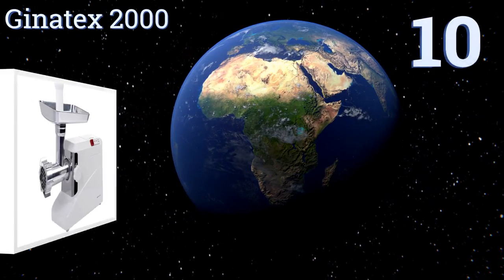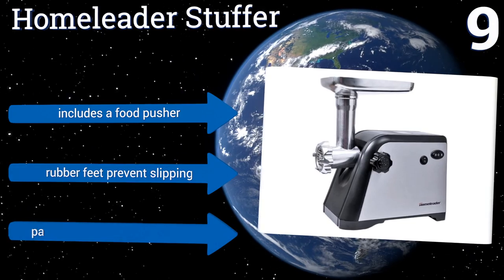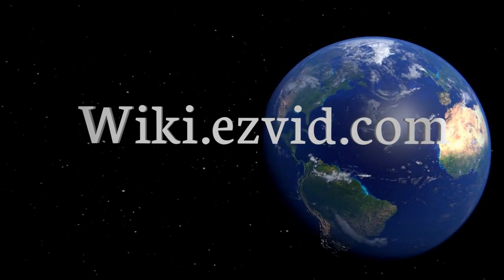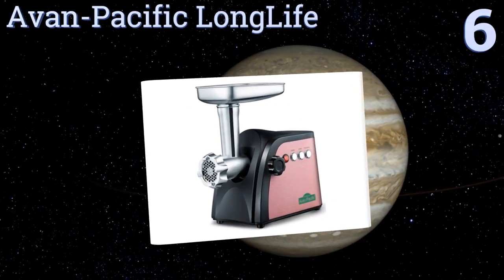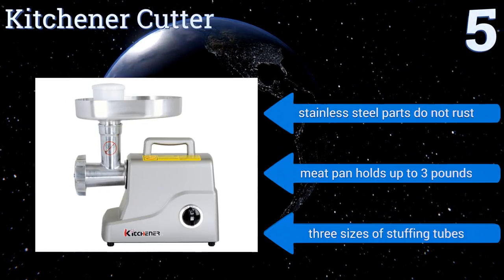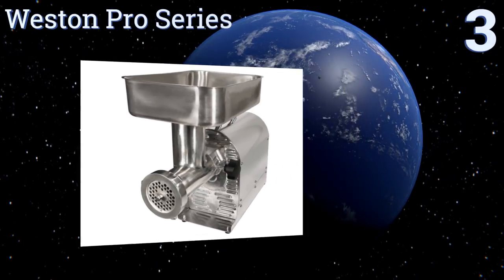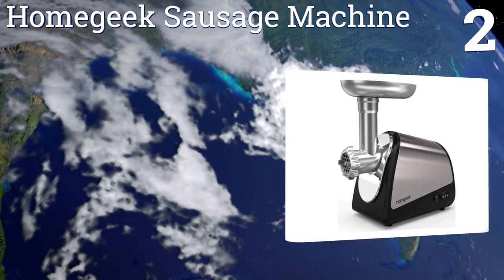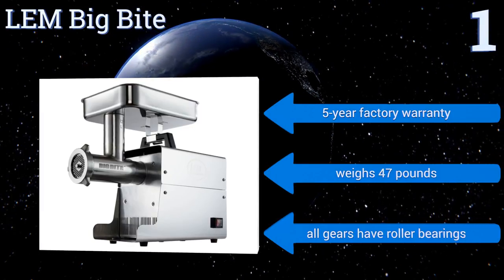10 Best Electric Meat Grinders 2017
Our complete review, including our selection for the year's best electric meat grinder, is exclusively available on Ezvid Wiki.

Electric meat grinders included in this wiki include the homegeek sausage machine, ginatex 2000, kitchener cutter, homeleader stuffer, lem big bite, weston pro series, avan-pacific longlife, sunmile sm-g50, betitay max, and stx international turboforce.